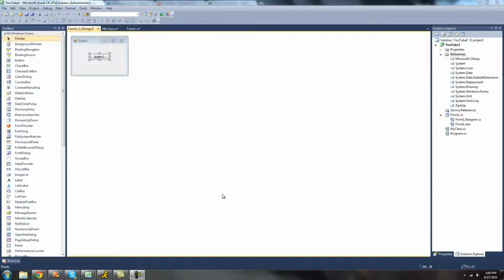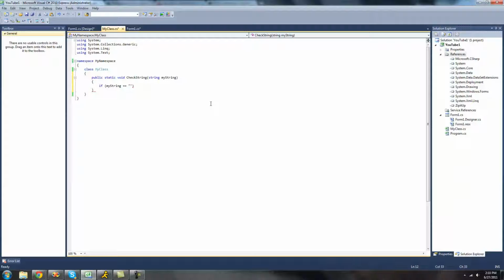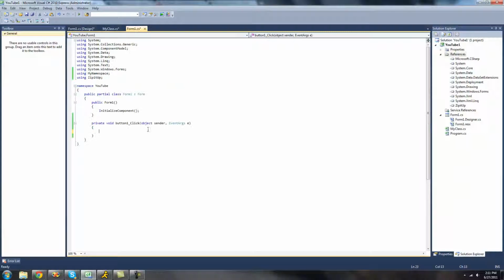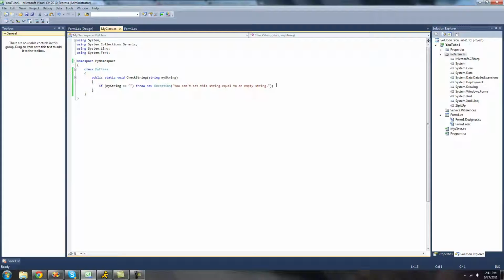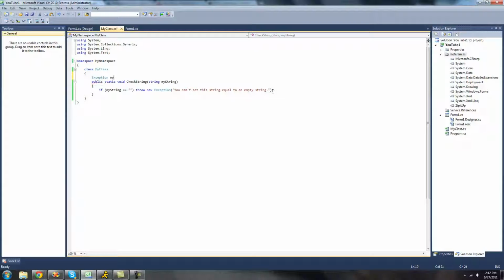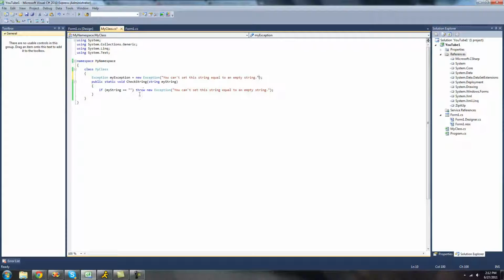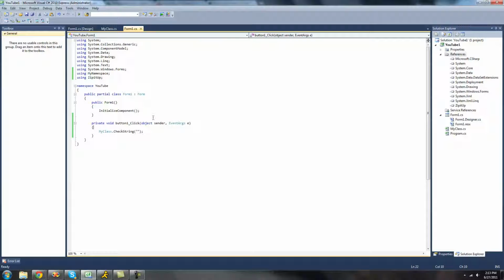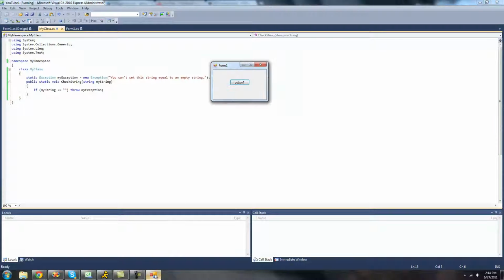C# Beginners Tutorial 24 Throwing Exceptions YouTube